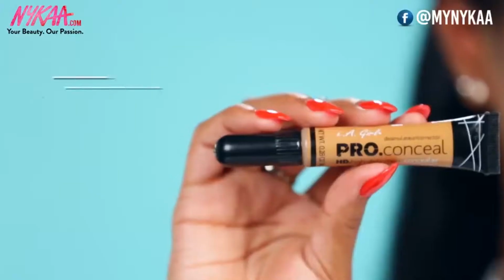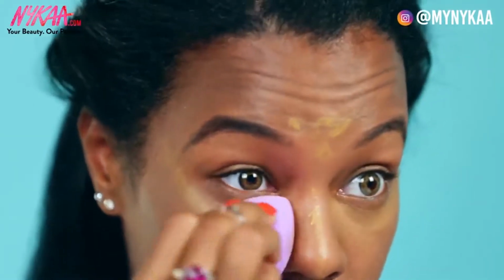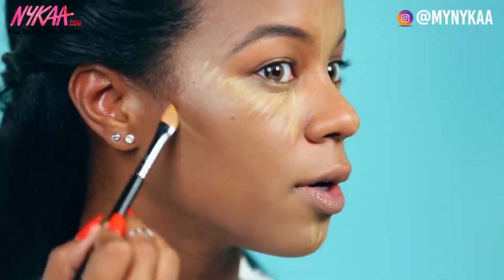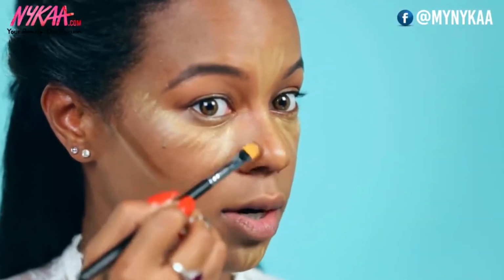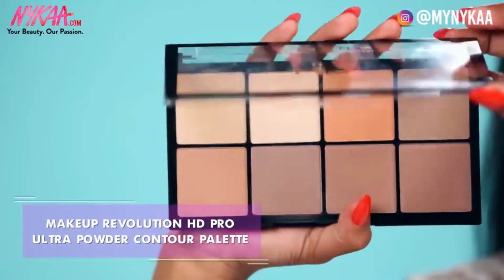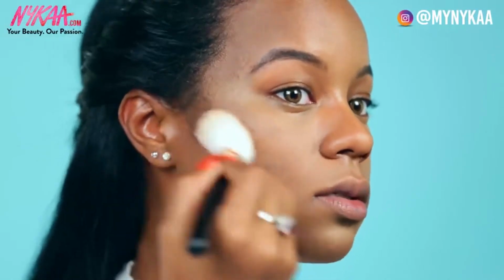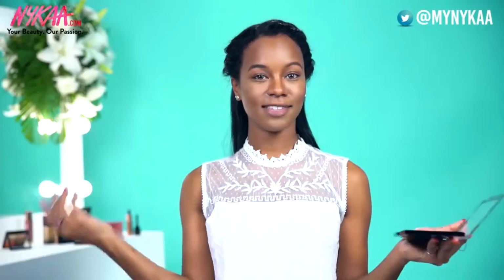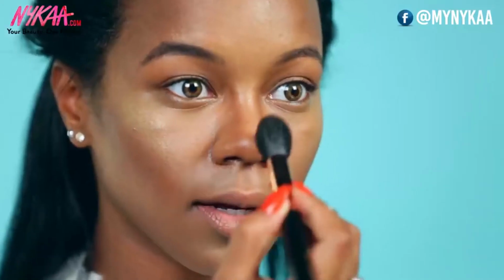Contour and Highlight Dusky Skin Like a Pro Ft Asli Alex - Nykaa